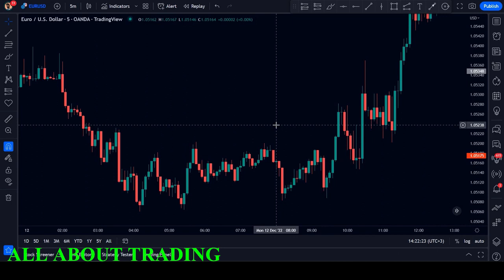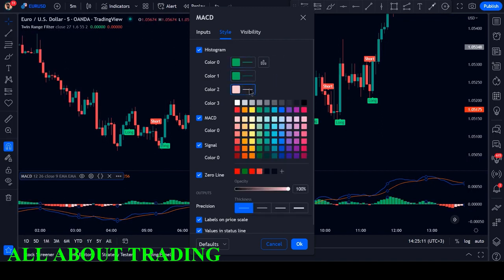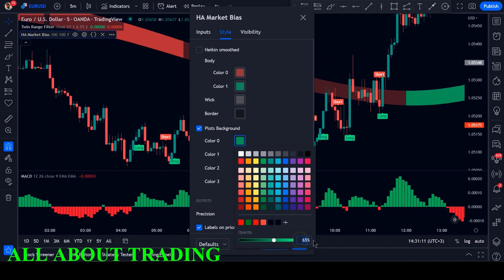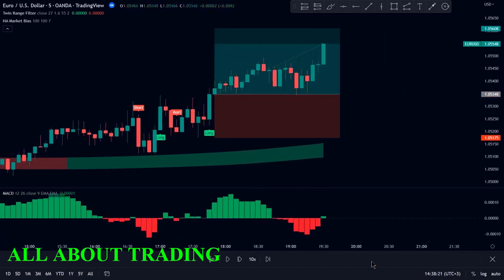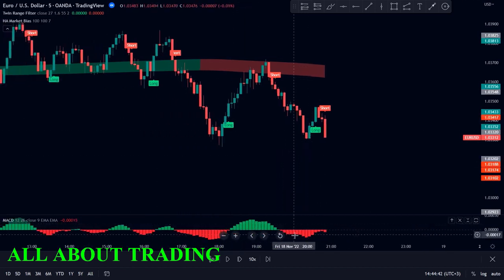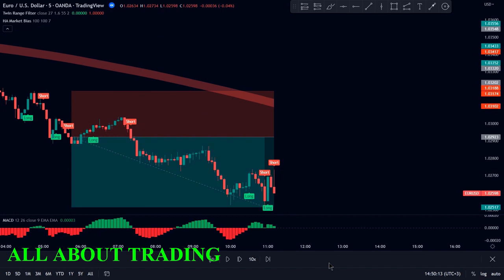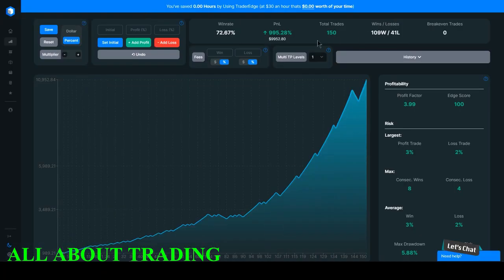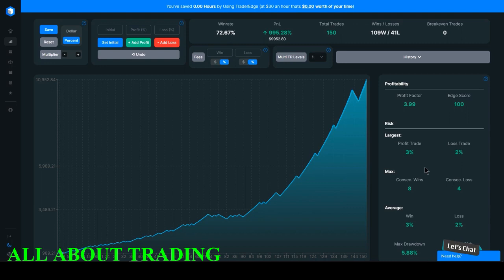BEST 5 MINUTE SCALPING STRATEGY | 85% WINRATE